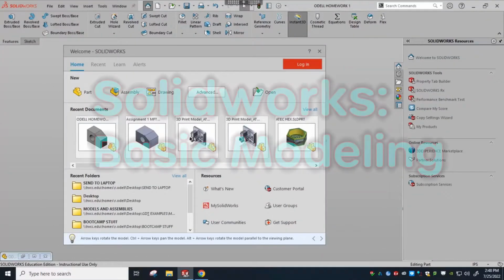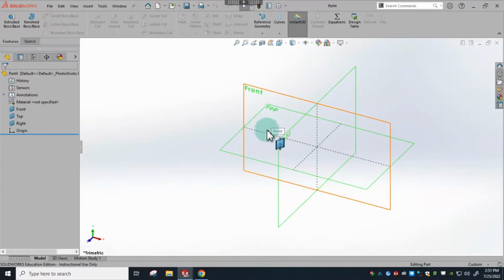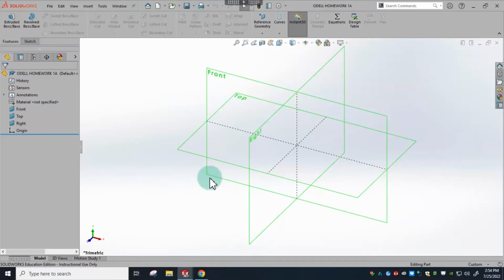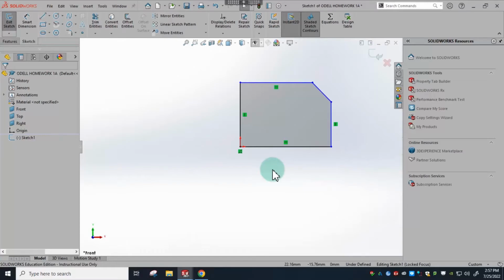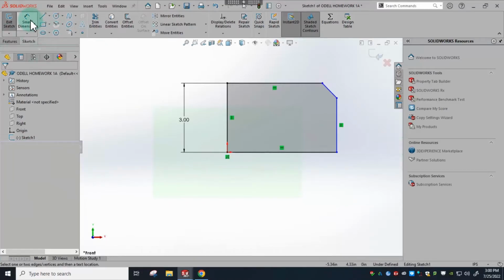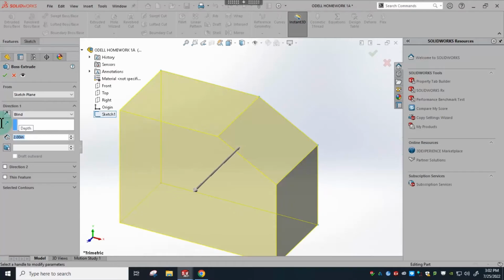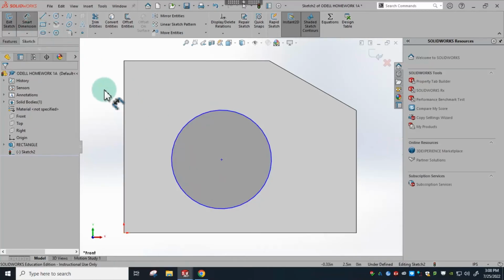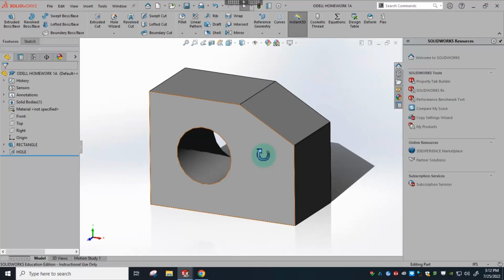Solidworks: Basic Modeling